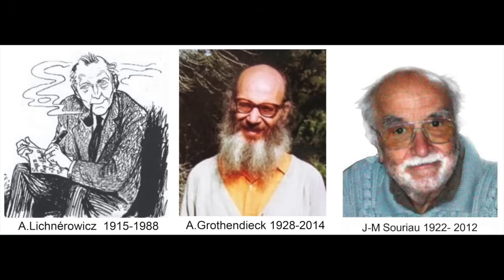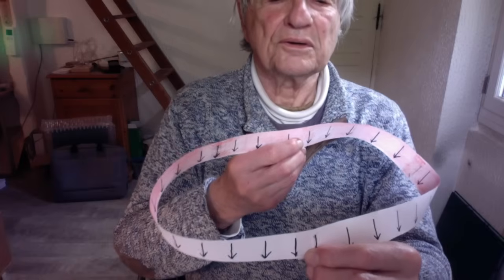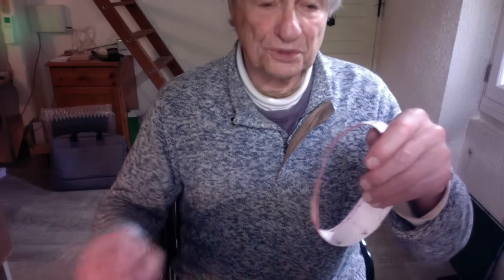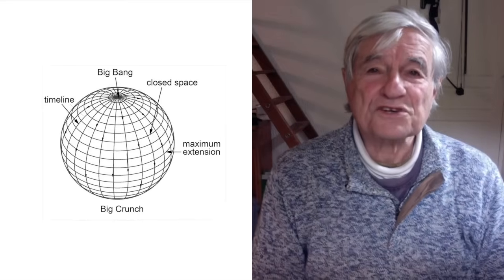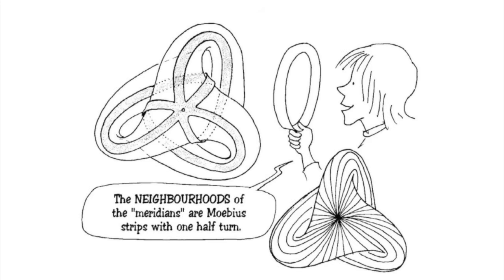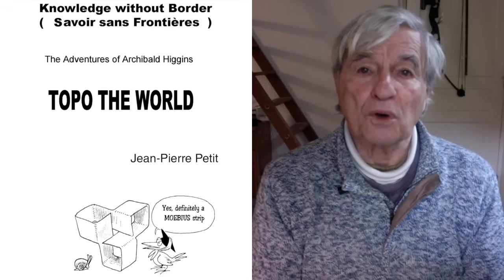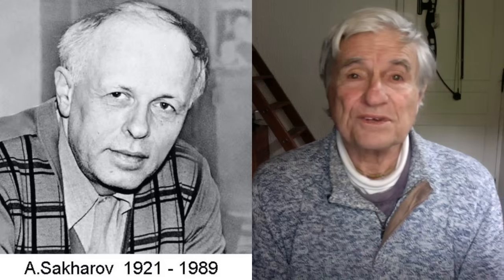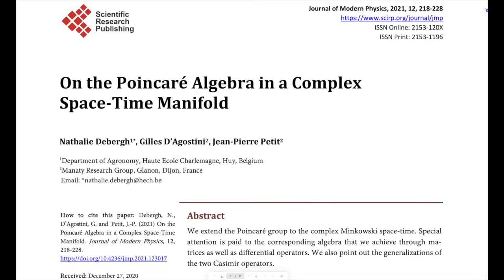The geometric origin of the difficulty of talking with dead people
The metaphysical world is simply orthogonal to our own. A difficulty that seems difficult to overcome.

The corresponding mathematical basis, published in The Journal of Modern Physics.

Abstract: Classical Physics is based of the restricted Poincaré  goup, isometry group of the Minkowski spacetime. Extension to the full group, including antichron components, gives the Janus Model. Extension to complex material gives the Superjanus univers, including physical and metaphysical worlds.